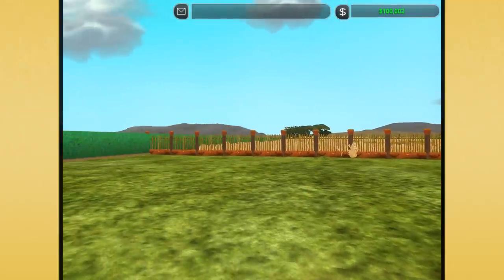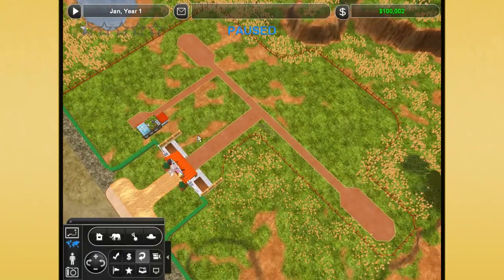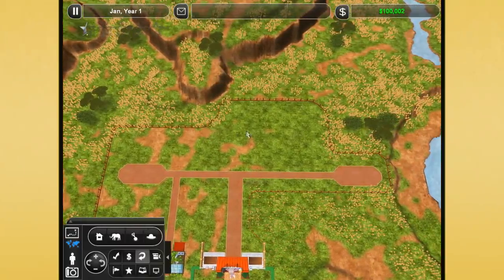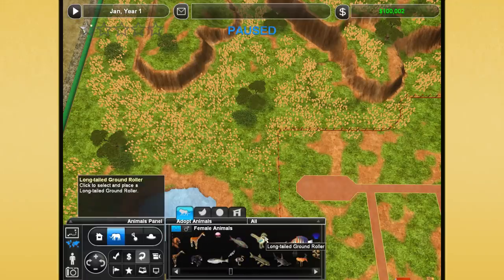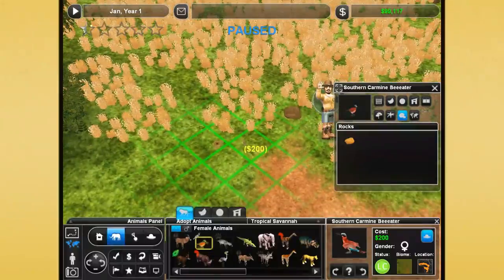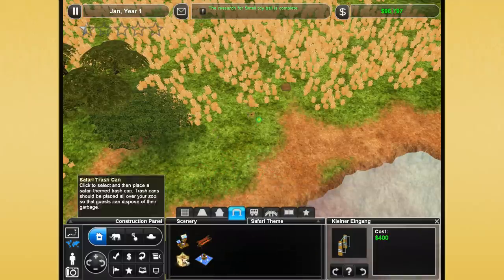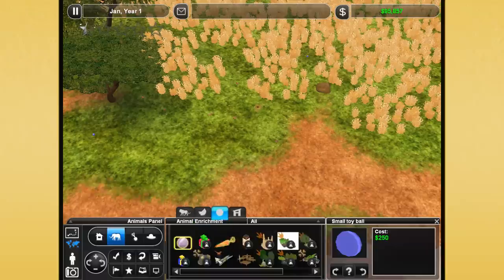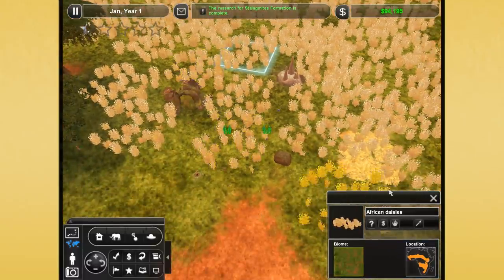Rescuing the Savannah Wilds!! 🦓 Zoo Tycoon 2: Wild Safari • #1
The wild Savannah of Zoo Tycoon 2 are calling us back to help restore a land once slated to become... a ski resort?! We can do better than that! Join Seri the Pixel Biologist as we get to work restoring a wild Savannah with lions, zebra, giraffes, hippos, warthogs and dozens more fascinating wildlife!!

🌿💚 Stay curious!! 💚🌿